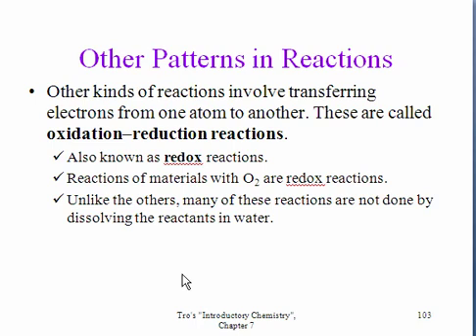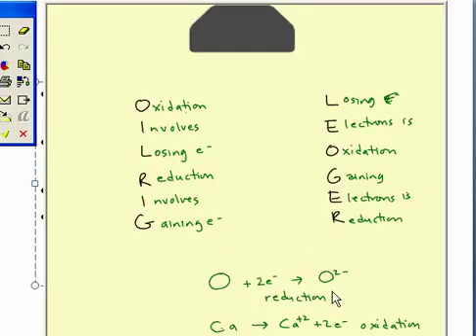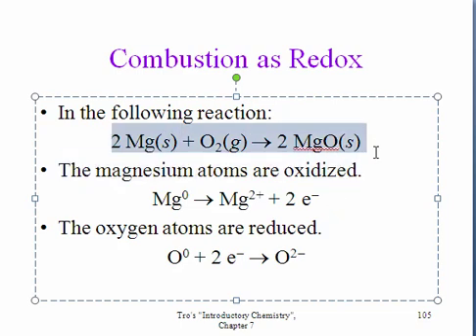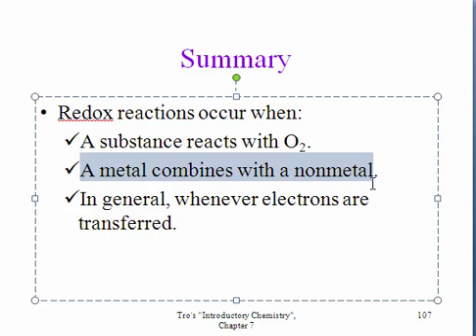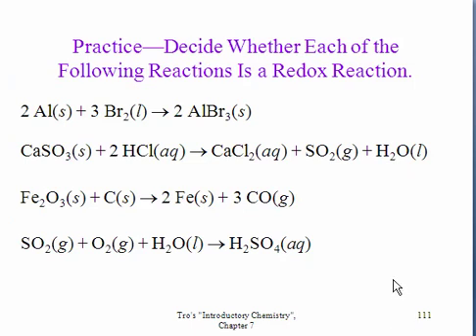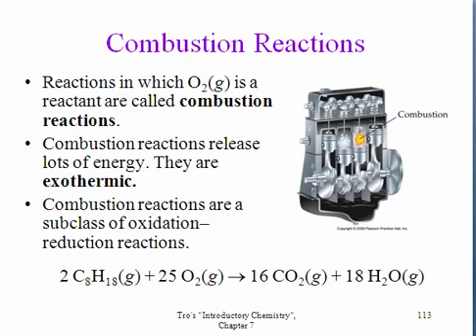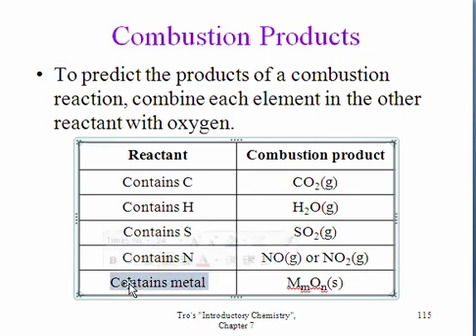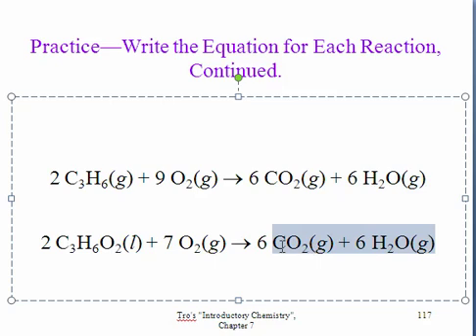CHM 090 SU10 7 K REDOX REAXNS